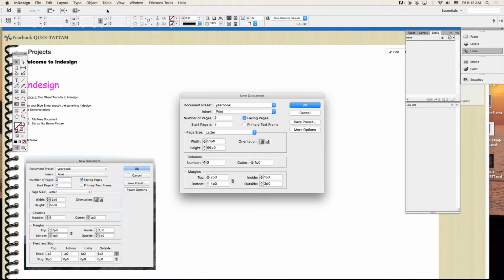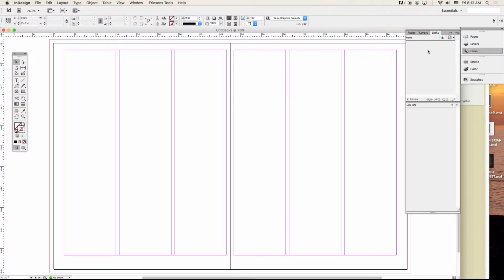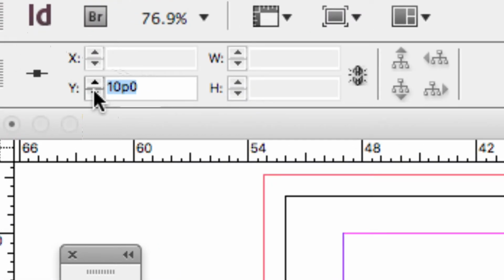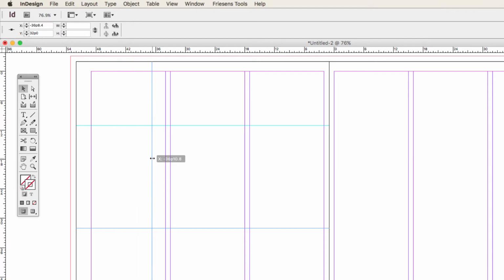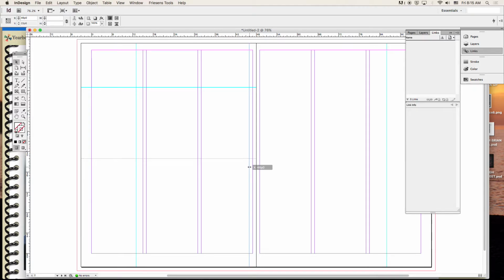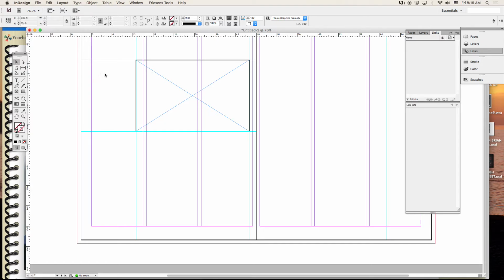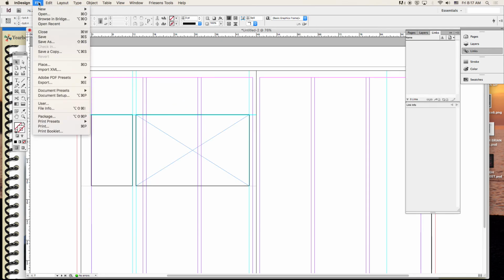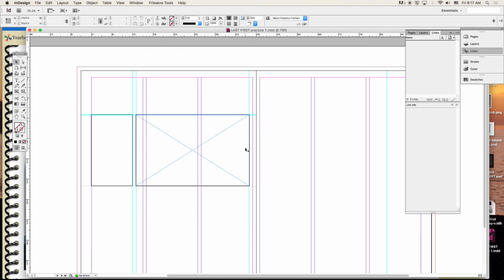INDESIGN PRACTICE 1